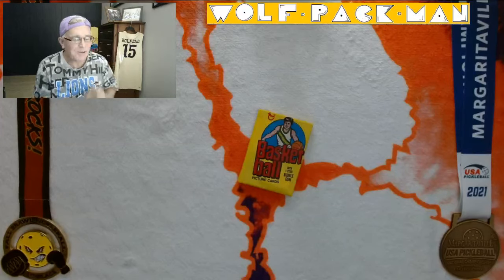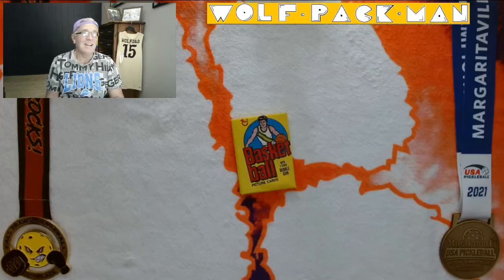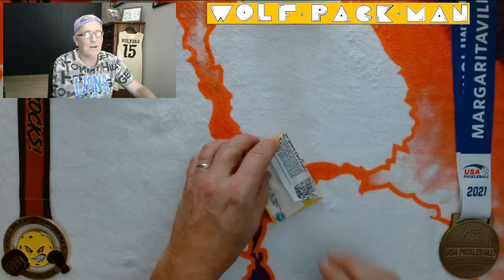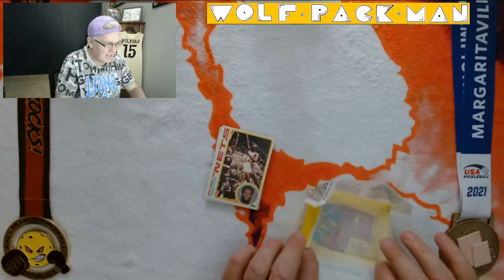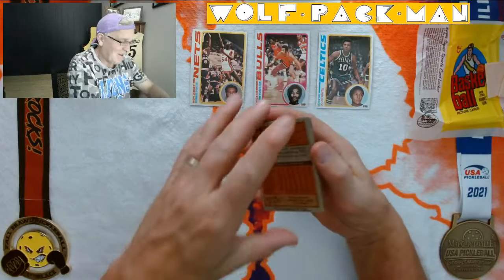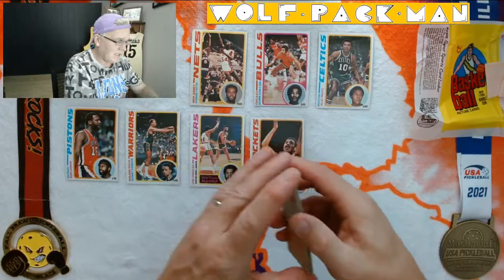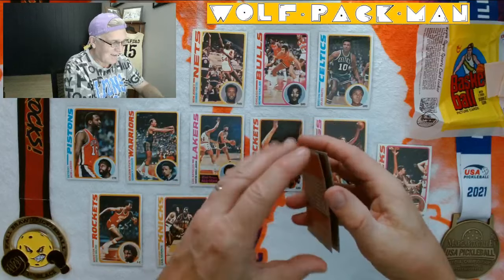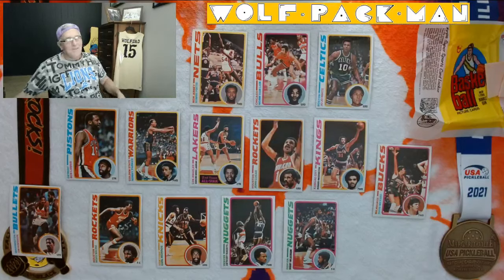A "BARRY AMAZING" 1978 TOPPS BASKETBALL pack!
A very groovy 1978-79 Topps Basketball pack!
Pete Maravich on the front PLUS a stick of gum!

Before I open this pack I thought I would throw
a basketball autograph at you.

Here are your clues:
He played professional basketball for 15 seasons.
He is the only person to lead the NCAA, ABA, and
NBA in points per game average. An NBA champion
and NBA Finals MVP. An ABA champion. 8x NBA
all-star and all-star game MVP. NBA rookie of the year.
ABA all time free throw percentage leader and number
8 all time in the NBA.

An avid pickleball player who shot his free throws
underhanded:

Rick Barry

The Topps base set has 132 cards
37 of which are hall of fame players like
Wes Unseld,
Elvin Hayes,
Dave Cowens,
Kareem Abdul-Jabbar,
David Thompson,
Moses Malone,
Julius "Dr. J" Erving,
George ICE MAN Gervin,
"Pistol" Pete Maravich,
Earl "The Pearl" Monroe,
Walt "Clyde" Frazier,
plus Pistons
Dave Bing and
Bob "The Big Dobber" Lanier!

Bernard King,
Dennis Johnson,
Jack Sikma,
James "Budha" Edwards,
Cedric "Cornbread" Maxwell.

Found: Kareem Abdul-Jabbar,
Bob Lanier,
Norm Van Lier,
Jo Jo White,
Dave Meyers,
Moses Malone,
Earl Monroe,
John Lucas,
Bobby Wilkerson rookie,
Anthony Roberts rookie,
Sonny Parker rookie.